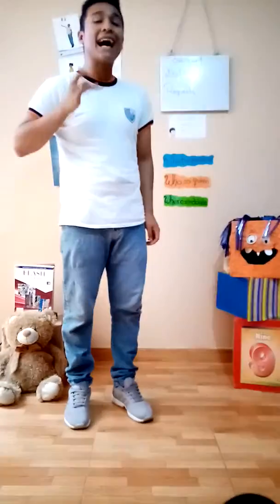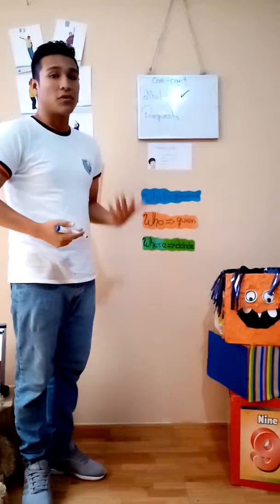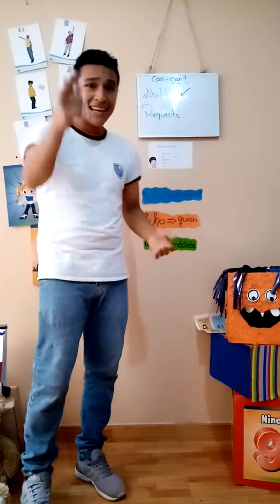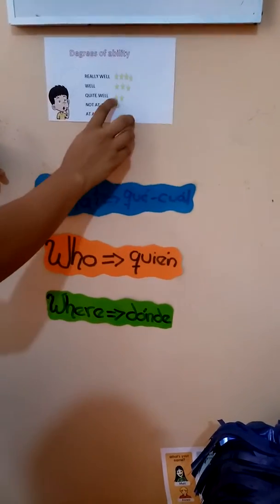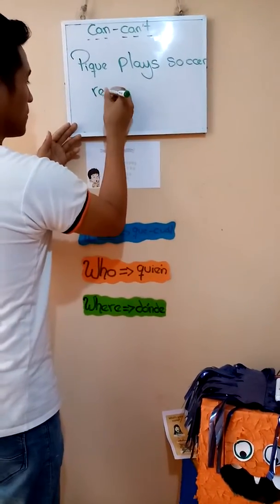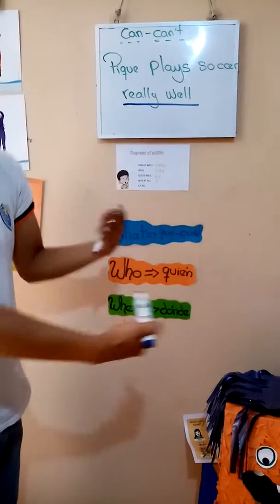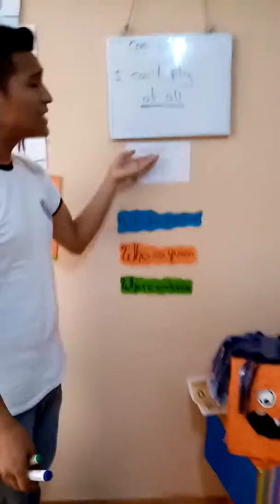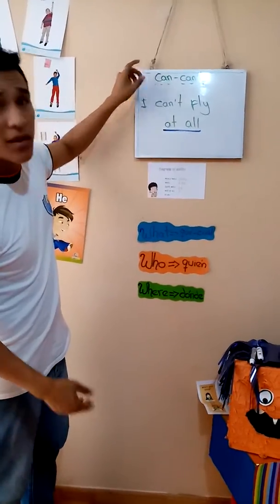Élite(4 y 5to sec) English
El día de hoy aprenderemos las diversas funcionalidades del CAN